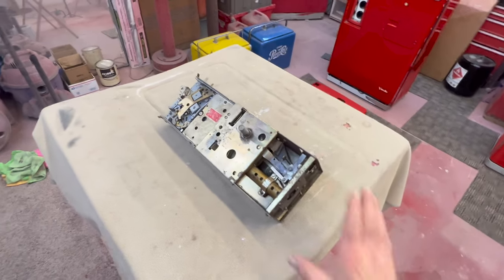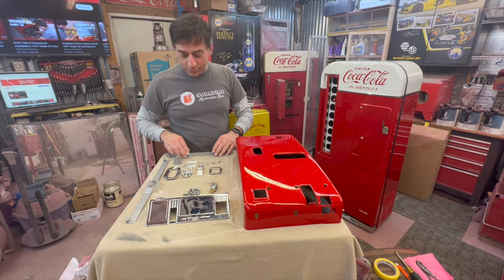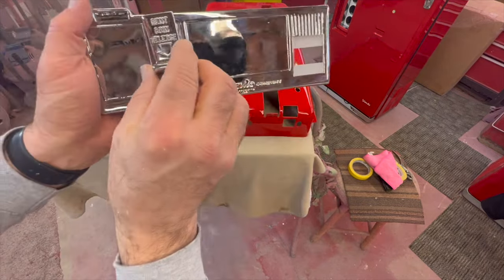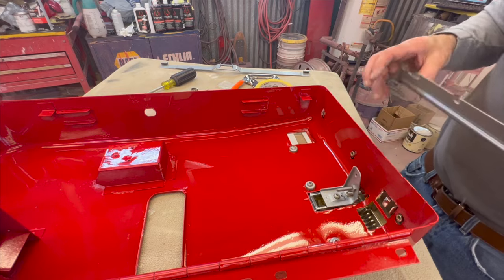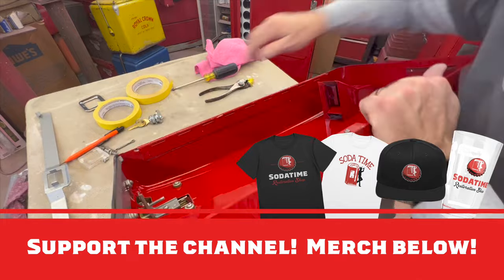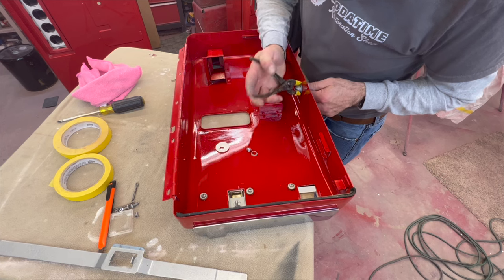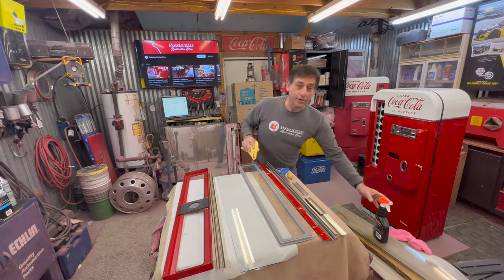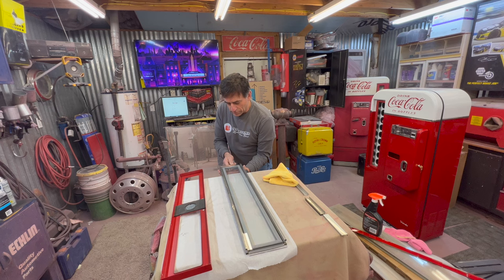How to Place Coke Decals and More! | Vendo 81 Coke Machine Restoration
Welcome back to the 1956 Vendo 81 Coke Machine Restoration Series!

This episode is JAM PACKED! Today we get this Vendo 81 finished up. Selection Door, Light Wiring, Decals and more! So strap on your seat belts on and get ready for almost an hour everything left to complete this restoration!

Thanks for stopping by! And leave us a comment to let us know your thoughts on this restoration!

✨ Check out Vengeance Detailing Products!